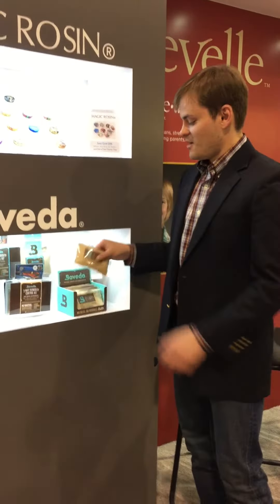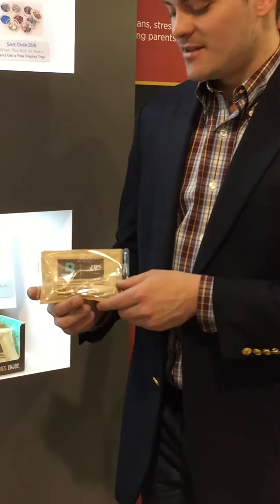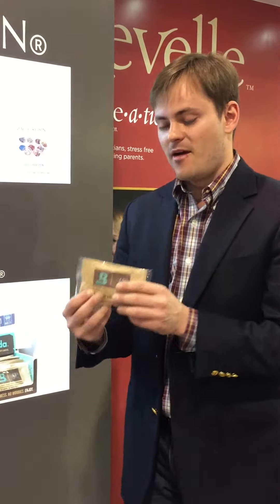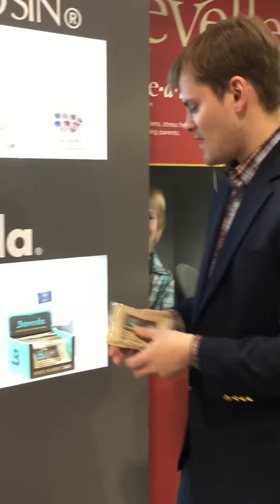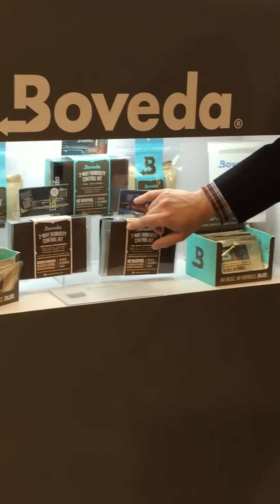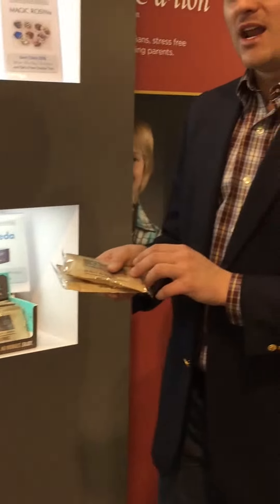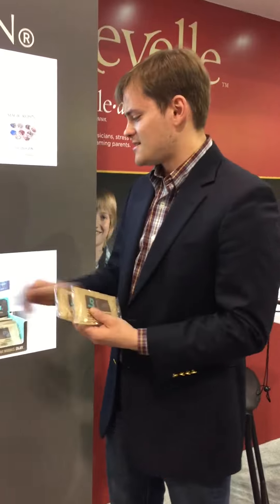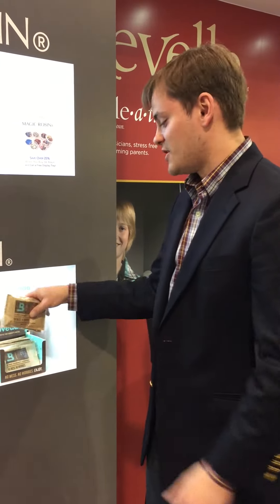NAMM 2018: Learn About Boveda - A 2-Way Humidity Control Packs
Lance, from Connolly, talk about Boveda. Which is a unique, no maintenance solution to keeping your instruments in shape this winter and beyond. These 2 Way Humidity Control packs preserve moisture sensitive instruments & gear by responding to ambient temperature and moisture, thus adding or removing humidity instantly. Protect your instruments!